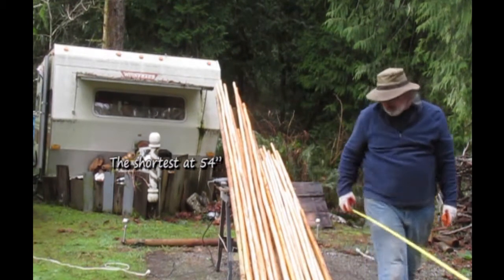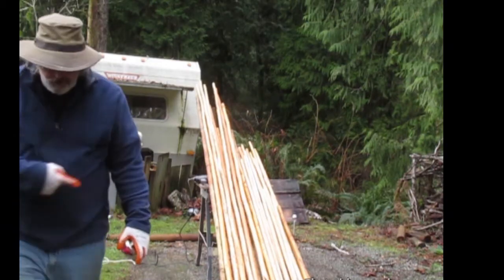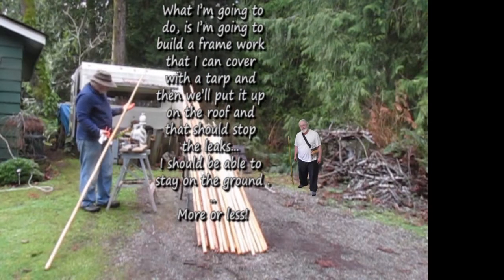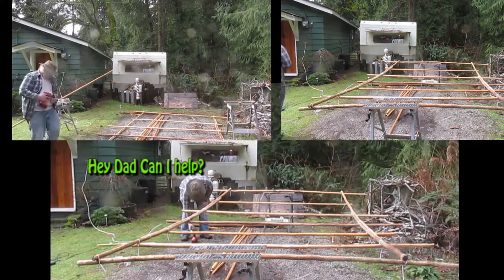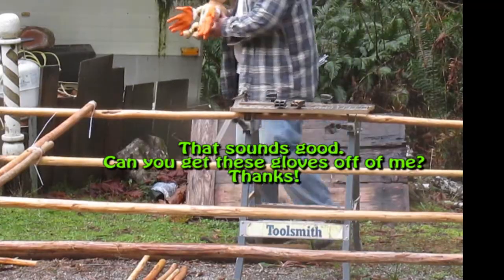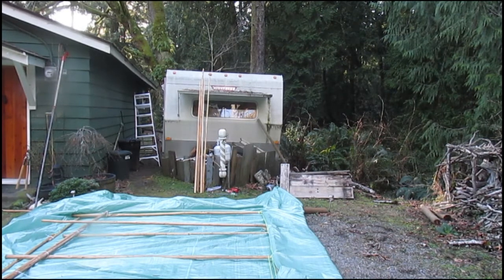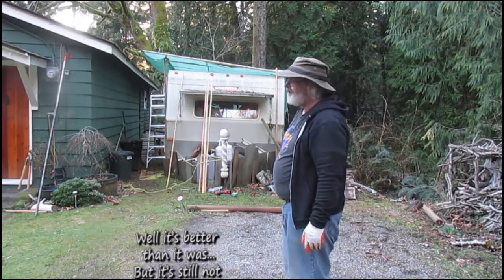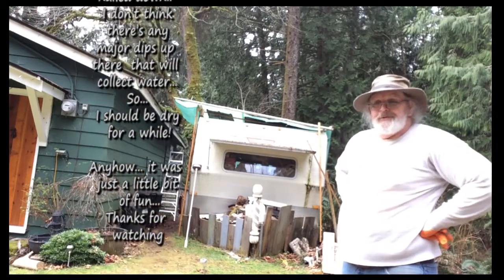Wood Turning #101 Texted Roofin' on a Trailer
Roofin’ on a Trailer
Welcome to the Tiny Trailer Workshop (just ‘cause I didn’t get it in, in the video!)
Now I understand that this isn’t wood turning. but... the wood is round... maybe that will help! And then of course there is the matter of keeping the rain out of the shop!
I know someone who is remodeling a log house... and since some time in the 70’s these hemlock poles have been nailed to the inside walls to hold the chinking in place.  The cement type finish that they have chosen certainly makes for a different look. But personally even though it is not my place... I would have gone with the poles! But then I wouldn’t have a framework of the same solidity!
My first attempt here left the tarp loose enough that all I ended up doing was creating large pools of water on the roof! Fortunately I was able to lift the one side and spill the water away... and that was where I came up with plan 2... and then plan 3... which incorporated the sheet metal siding.  The addition of which was invaluable! I’m not sure how it will handle a big wind but I guess we will find out eventually!
The making of this video and the new intro have taken a long time here... at 13 seconds the intro took 4 days to get to the point where it is now... I would imagine that there will be changes to it in the future as I learn more trick and techniques! And the video took another 6 days! Little things that just keep trying to bite you... the first plane that goes through. sounds just fine on my computer... render it and it disappears! I tried many ways of dealing with it so now. you will just have to imagine that a plane makes a sound as it passes overhead! My forays into green screening led to some interesting problems as well... the video clips that I used had to be cropped to make it so just the green screened area showed and it all looked pretty good... then you render it into a movie and I was cut off at the shoulders in each of them! Of course I assumed that it was something that I did so I went back and did it again... another two hours... only to find that it did the same thing! I guess I could have left it with me standing there with no head... the audio was just fine so you wouldn’t have had problems there!
Then of course there is the chemo brain that one develops after treatment! Things that I did yesterday and had no problem doing... now become mysteries as to what you do next! I think it is probably a good thing to try and keep the brain stimulated as much as can be...  and this has certainly done it! After the first day I seemed to be remembering things better... maybe not properly... but better! As time rolls on the effects wear off somewhat and I can continue much as before! And as each time seems to be different we will just have to wait and see what the next one is like!
Something else that didn’t get in the video was ...  that I hope to see you all again next time!
Larry